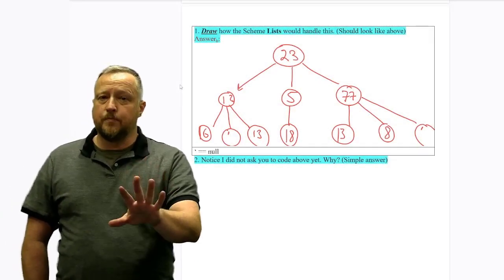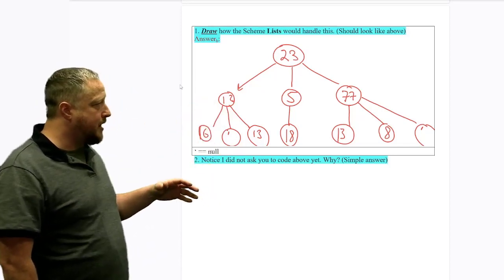Exercise - Scheme Tree to List